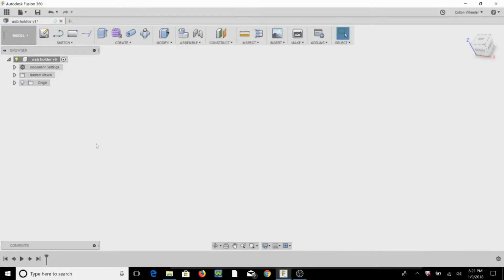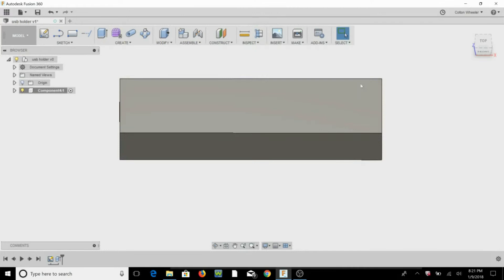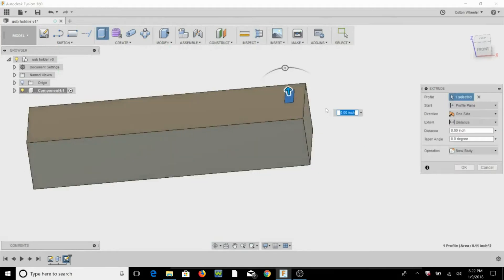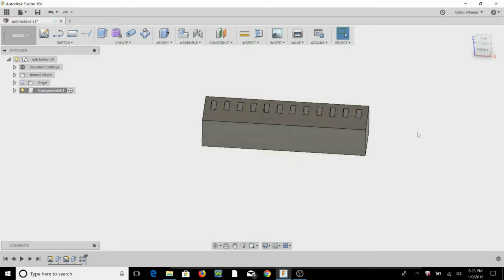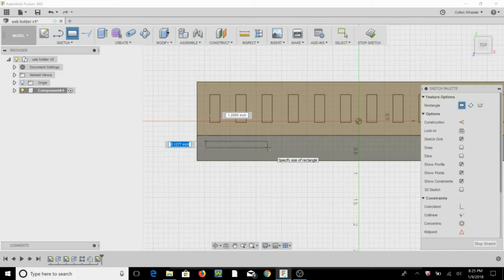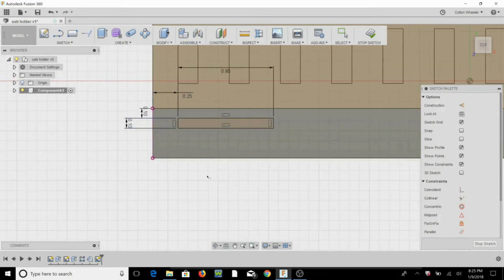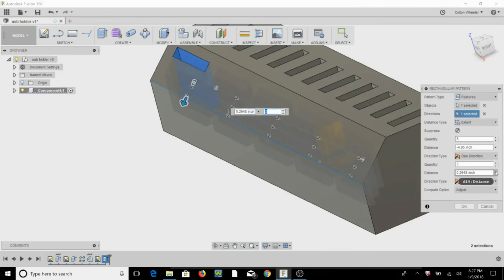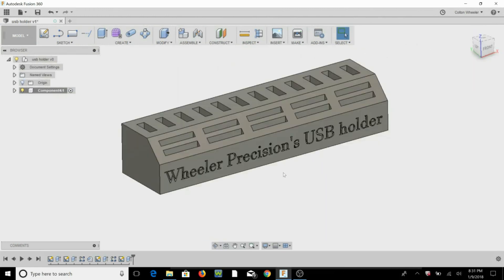Using Fusion 360 to make a USB holder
Designing a USB holder to 3D print using Fusion 360